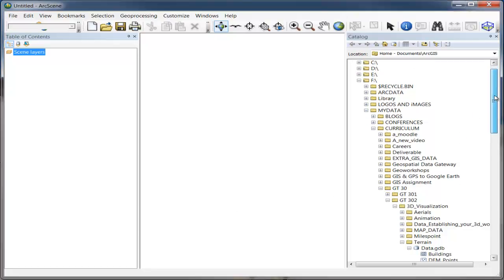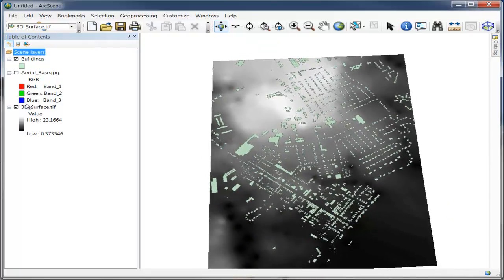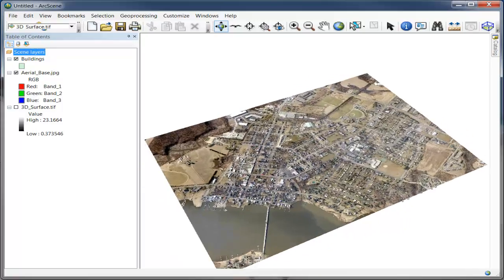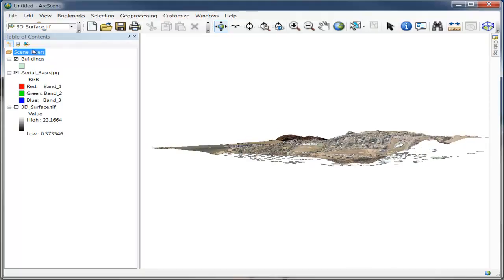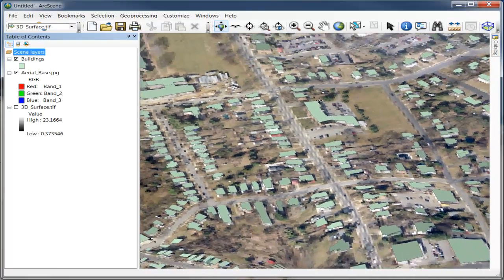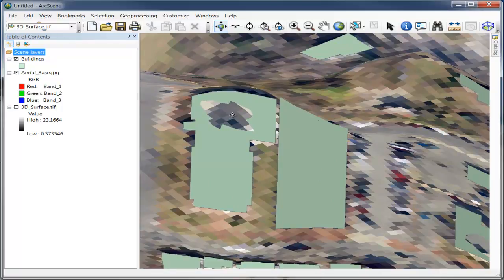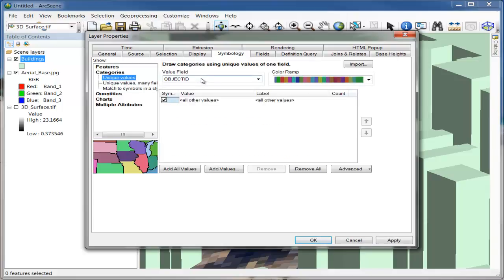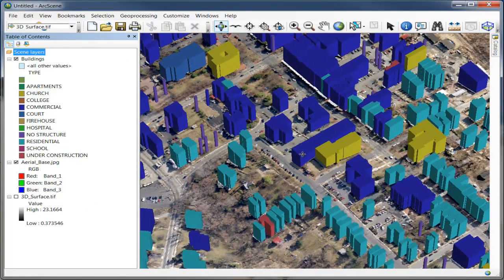3D Terrain Module C Lab Demo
This is part of our GT 30 course on 3D Analyst